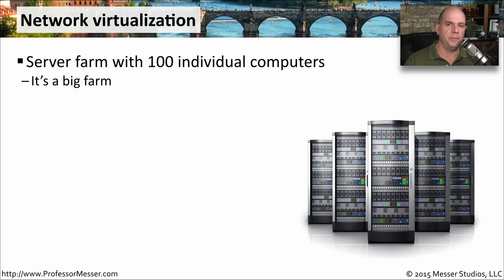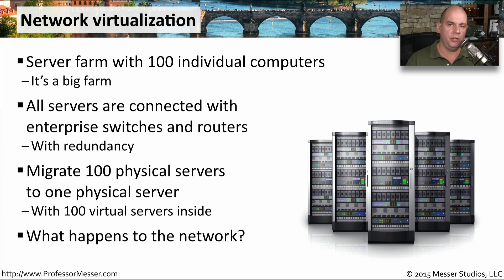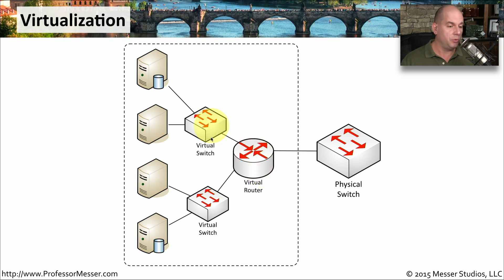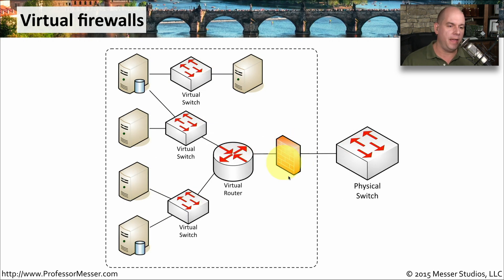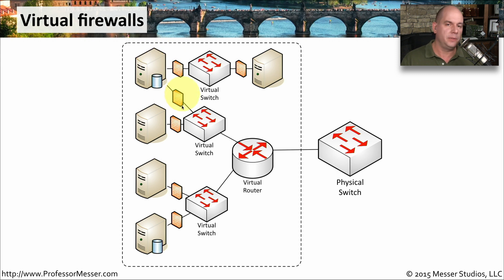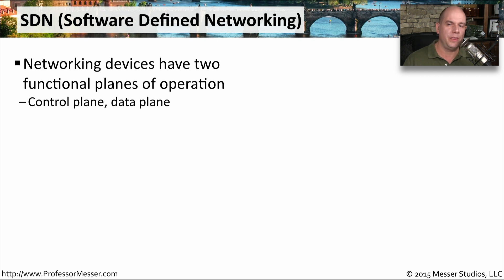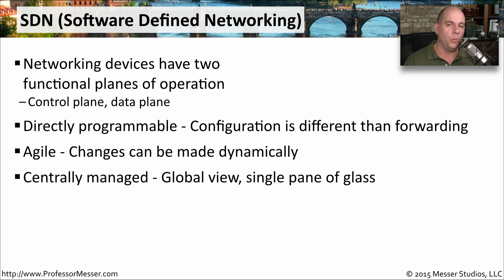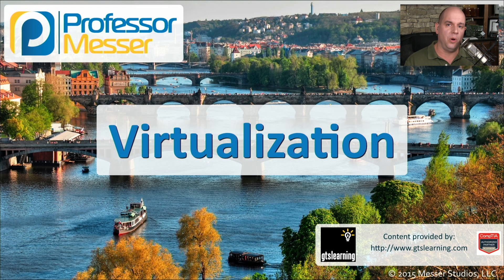Virtualization - CompTIA Network+ N10-006 - 1.11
When you virtualize your servers, what happens to the network? In this video, you’ll learn about network virtualization and the fundamentals of software defined networking.